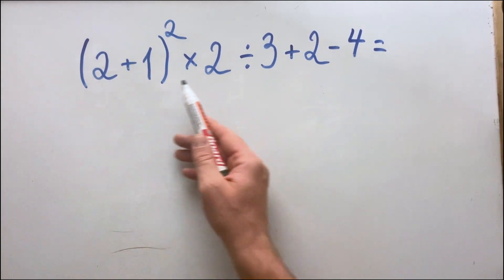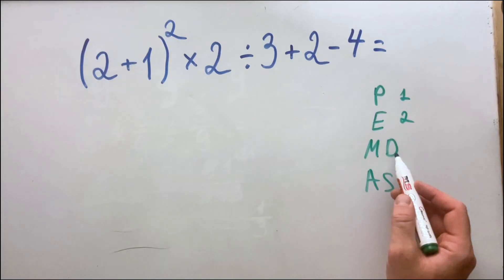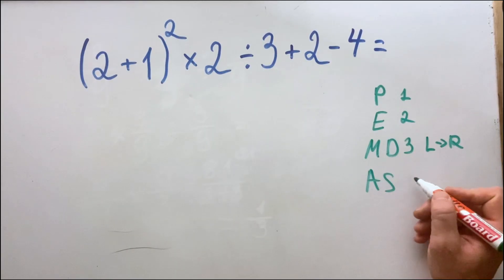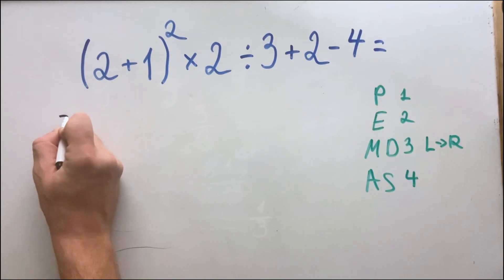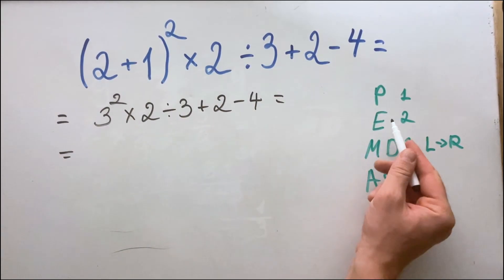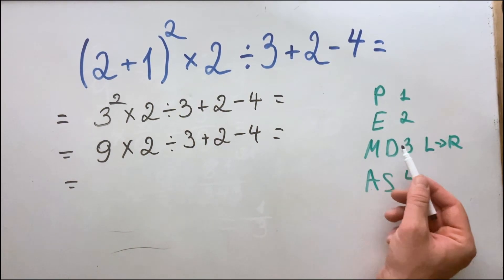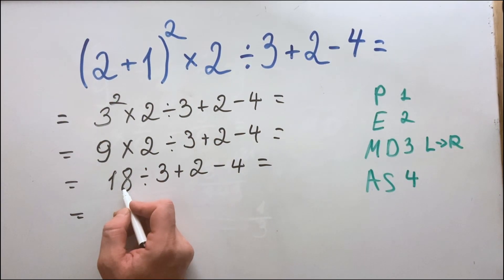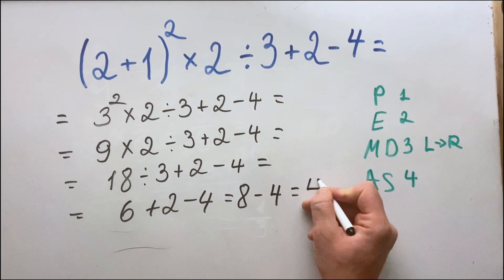This PEMDAS Problem Looks Easy but Isn’t! | (2+1)²×2 ÷ 3 + 2 − 4 | Tricky Math Problem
Let’s solve this Mathematical Problem that seems easy but tricks most people.

The expression (2+1)²×2 ÷ 3 + 2 − 4 mixes parentheses, exponents, multiplication, division, addition, AND subtraction — making it a perfect Tricky Math Problem to test your understanding of the Order of Operations (PEMDAS).

👉 Remember PEMDAS:
Parentheses, Exponents, Multiplication, Division, Addition, Subtraction.
You must always follow this exact order to avoid mistakes.

✅ Step-by-Step Solution:

Parentheses → 2 + 1 = 3

Exponent → 3² = 9

Multiplication → 9 × 2 = 18

Division → 18 ÷ 3 = 6

Addition → 6 + 2 = 8

Subtraction → 8 − 4 = 4

Final Answer: 4

This problem shows why learning PEMDAS correctly is essential.
Most people solve the operations in the wrong order — especially when an exponent appears before multiplication and division.